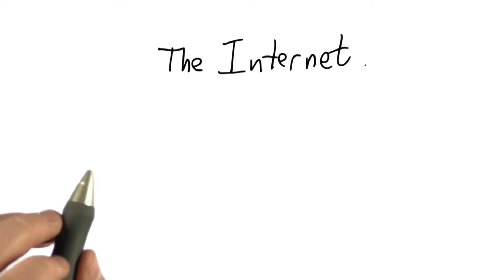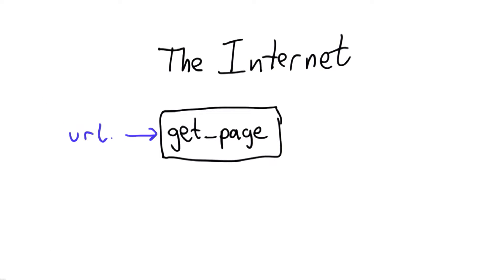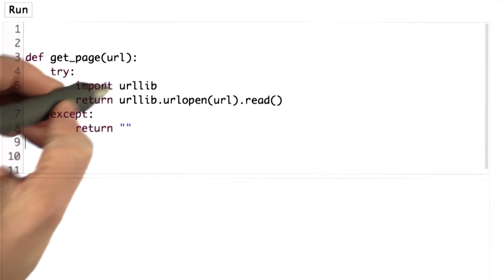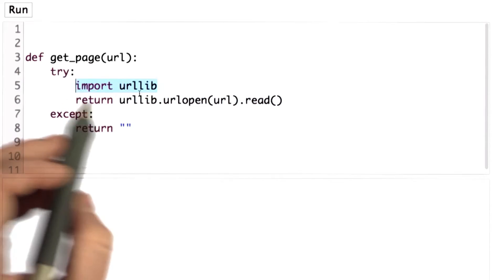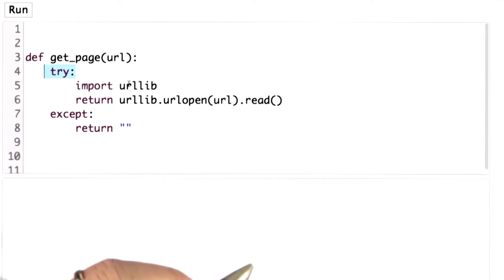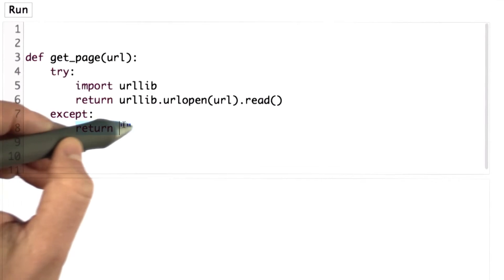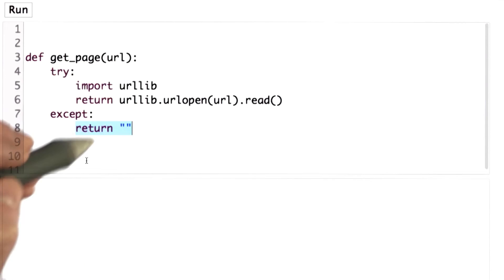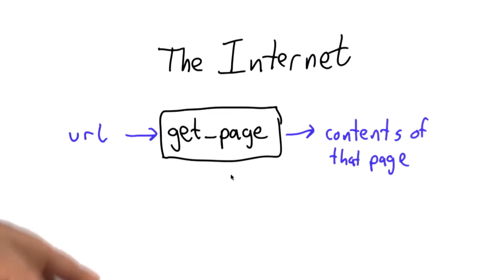The Internet - Intro to Computer Science